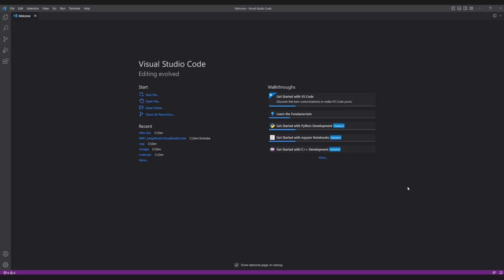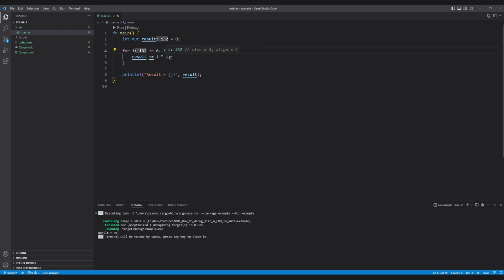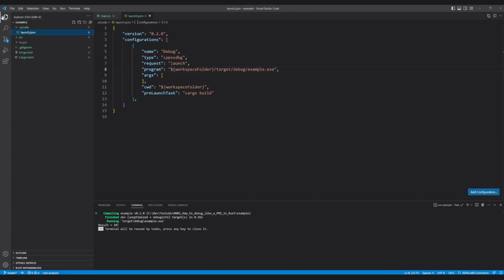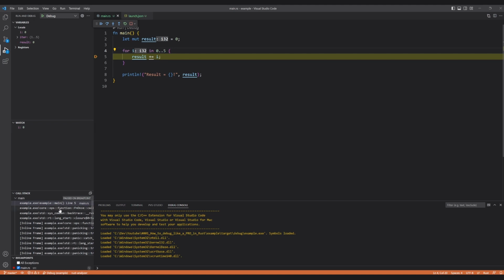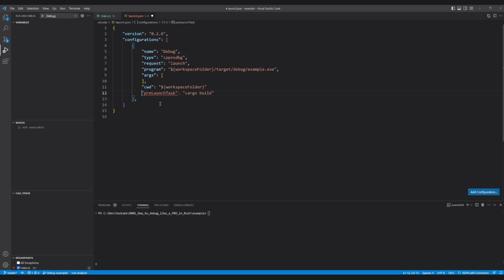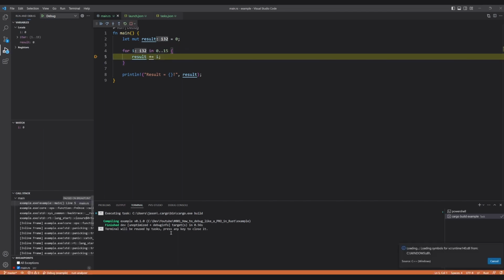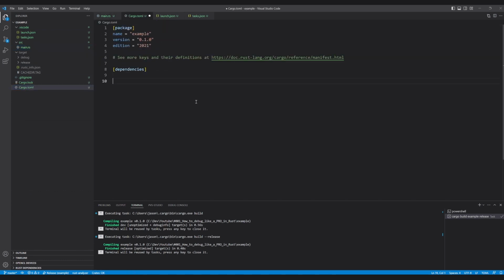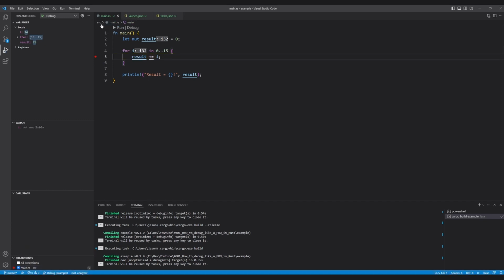How to debug Rust like a PRO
In this video I'll explain how to setup debug configurations in Rust using Visual Studio Code.

0:00 Intro
0:07 New Project
0:52 Example problem
2:25 Launch.json
4:08 Breakpoint!
6:29 Tasks.json
9:40 Break in Release